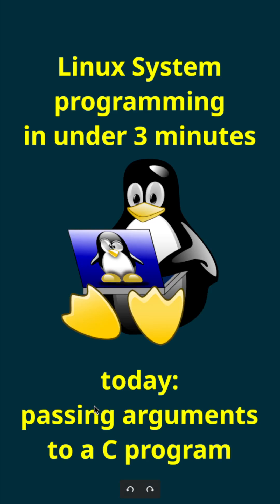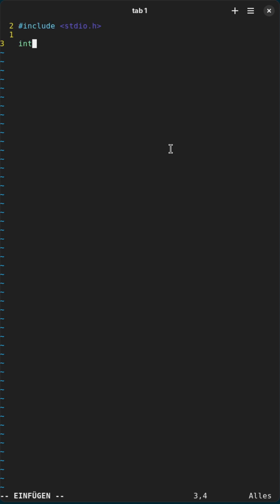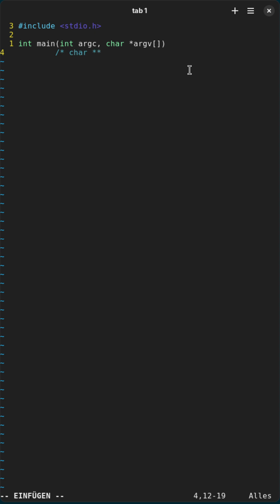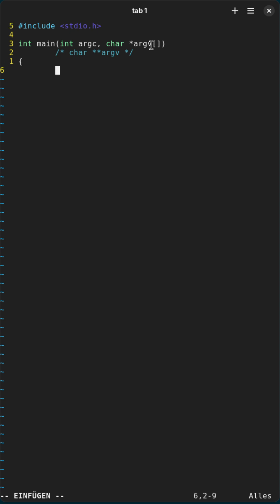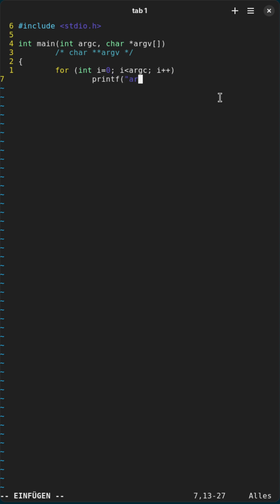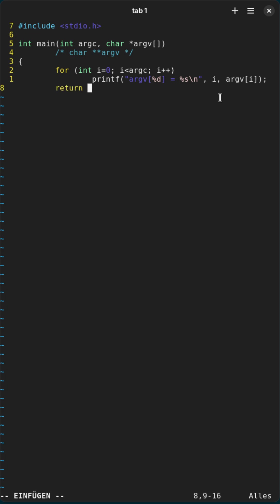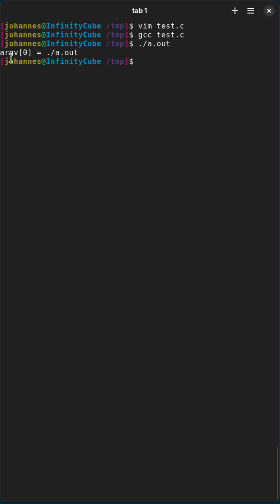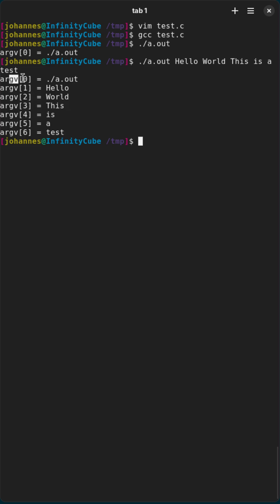Linux System Programming in under 3 minutes: passing arguments to a C program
Learn how to do Linux System Programming in C. Today I will show you how to pass arguments to a C program.